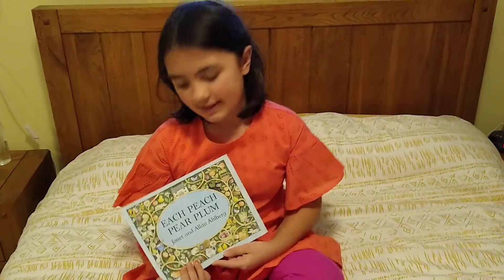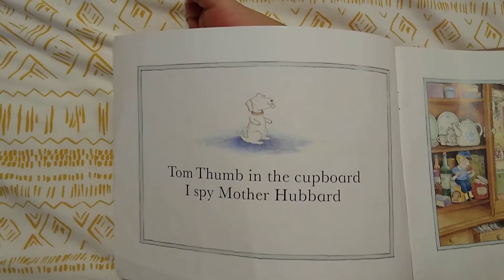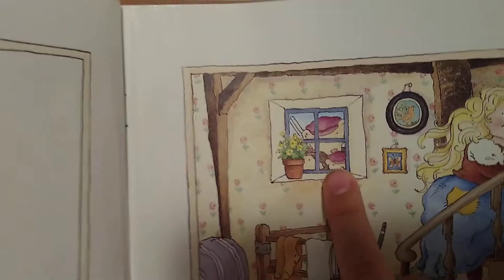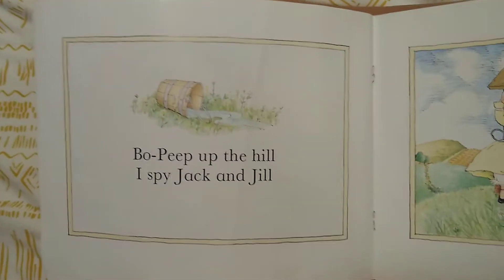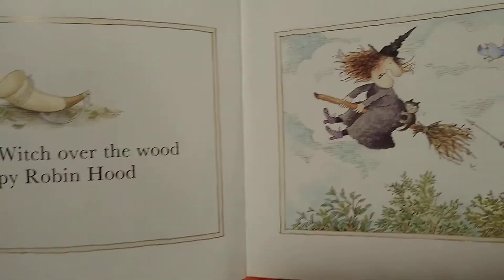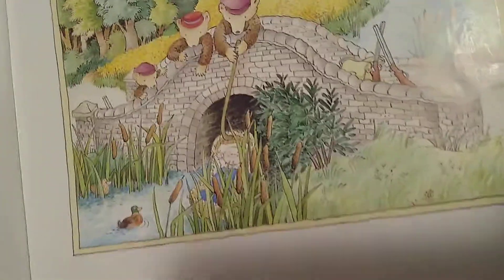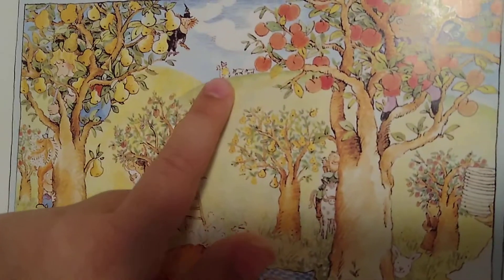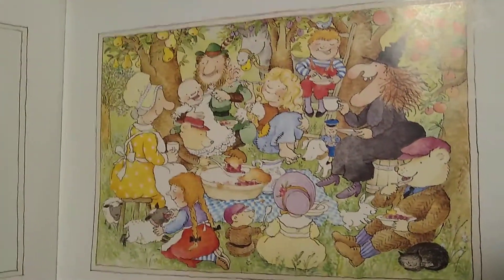Lina reads "Each Peach Pear Plum"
Lina reads "Each Peach Pear Plum" by Janet and Allan Ahlberg